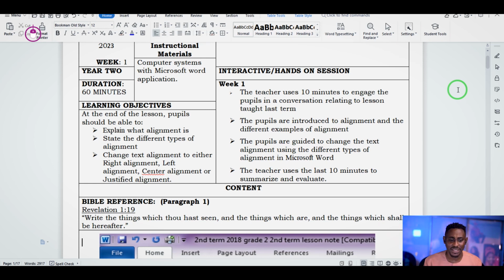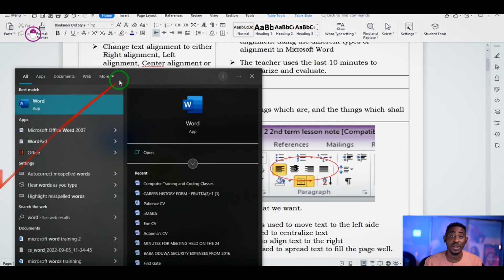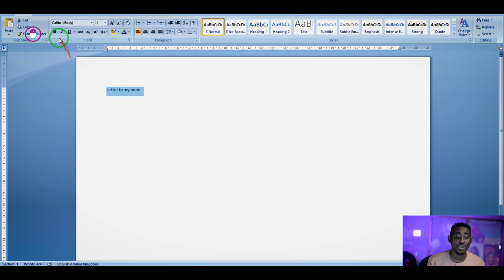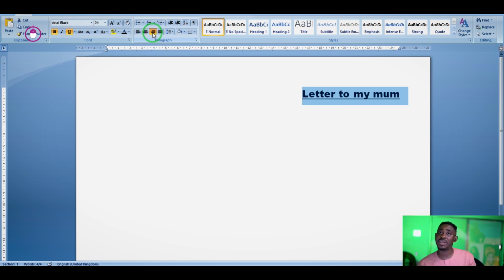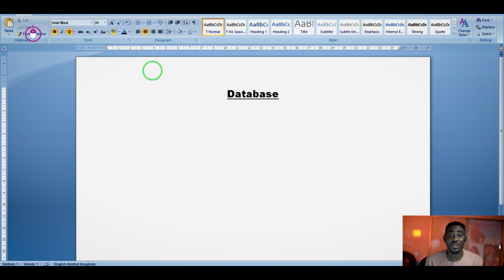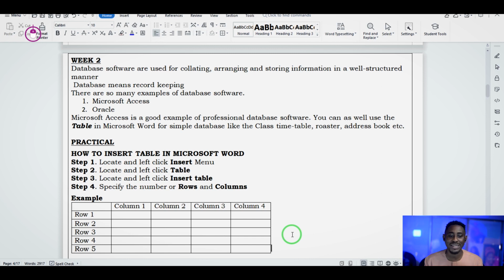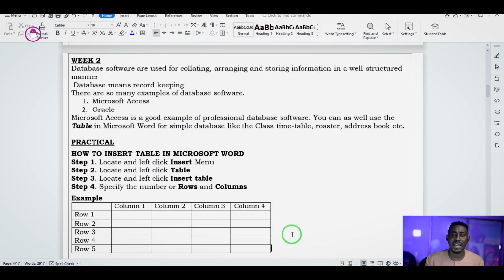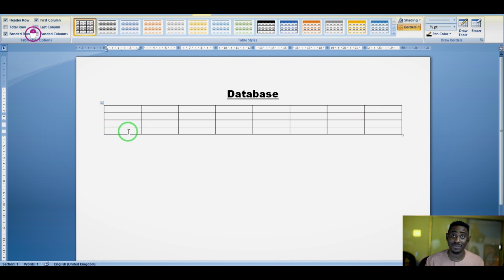HOW TO ALIGN TEXT ON MICROSOFT WORD (YEAR TWO W1).